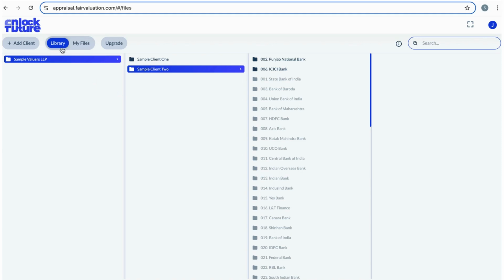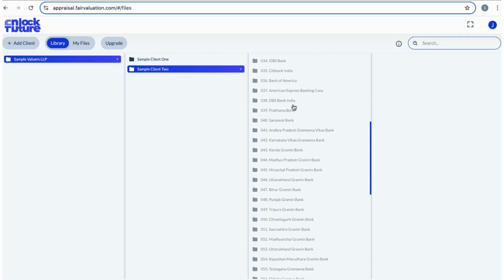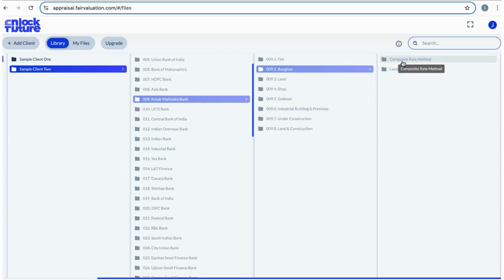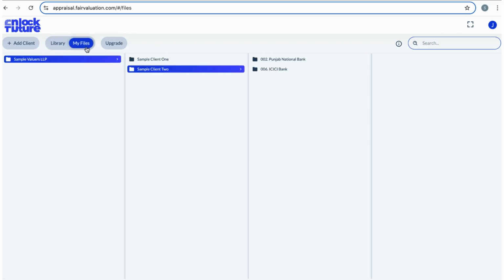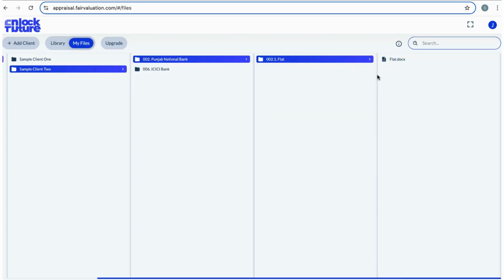10 Library vs My Files!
Understand the difference between 'Library' and 'My Files' in the Appraisal App. This video explains how to use these features to organize your resources effectively and access your documents quickly.